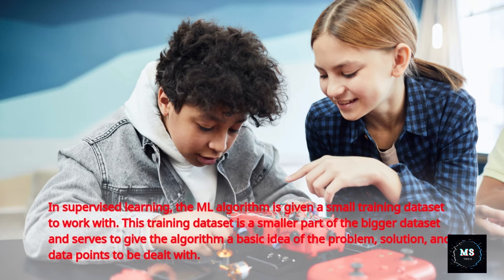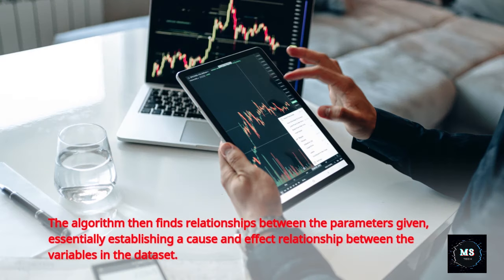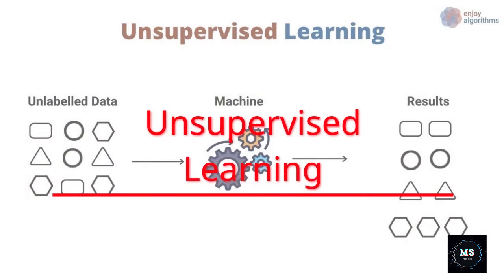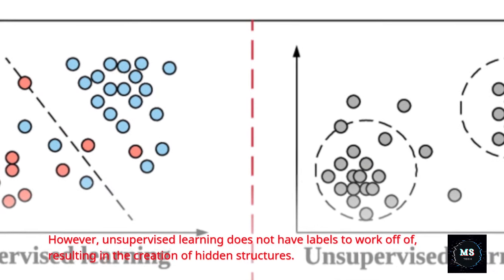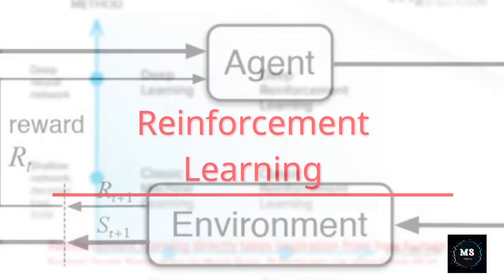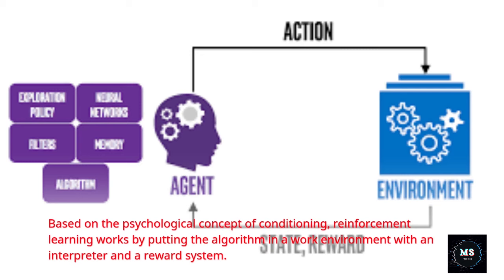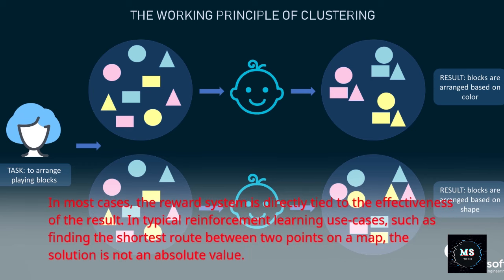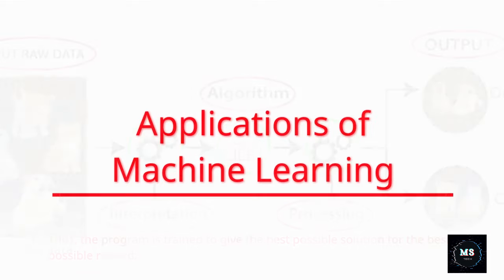Machine Learning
This Machine Learning fundamentals video will explain what is Machine Learning, the main types of Machine Learning (supervised, unsupervised, and reinforcement learning), how Machine Learning works using simple examples, and how Machine Learning is used in various sectors.